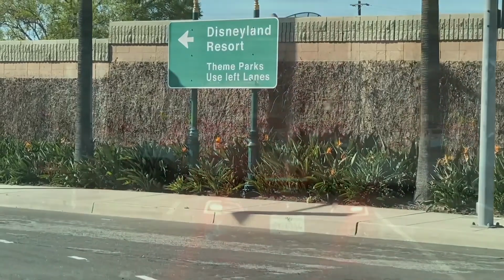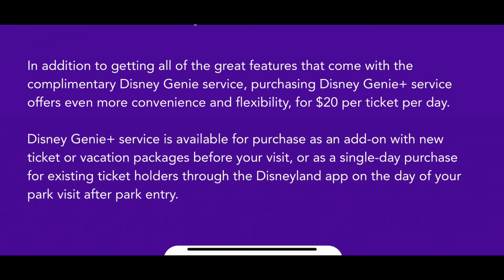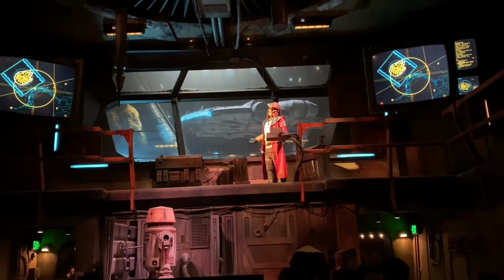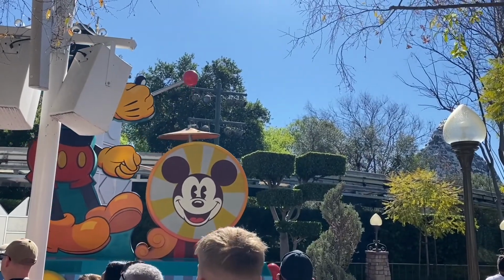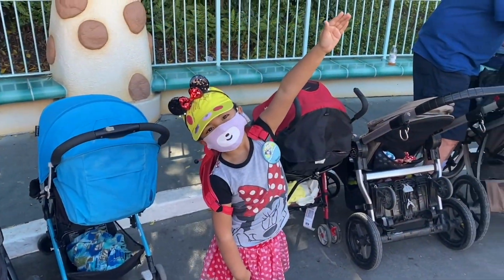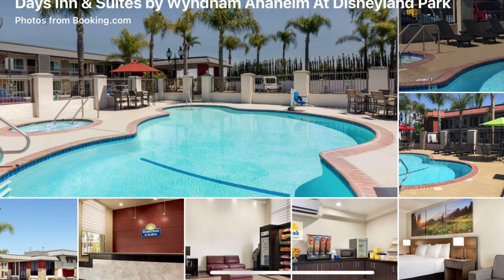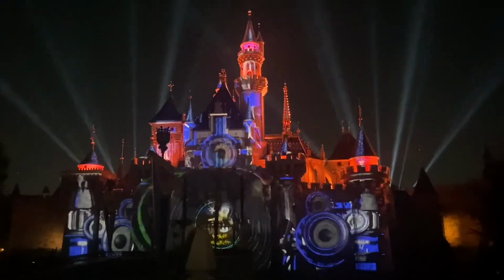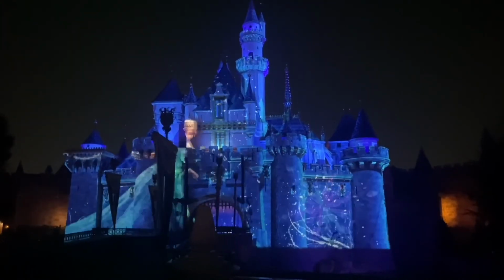Must-know Tips For Your Disneyland Adventure! 🐭 Ultimate Travel Guide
WHATS UP GUYS today we are at Disneyland California and dos bros southbay will show you  HOW TO DUE DISNEYLAND IN 2022 AND MAKE THE BEST OUT OF YOUR DAY  WILL GIVE YOU THE TIPS AND HACKS TO EXPLORE DISNEYLAND THE BEST WAY POSSIBLE. WILL ALSO SHOW TO HOW TO USE GINNIE APP AND WHAT IT CAN HELP YOU WITH . THIS WAS OUR DISNEY VACATION IN 2022 THANK YOU FOR YOUR support

If you would like to have DOS BROS SOUTHBAY make a video for your place or New Sale item please contact us at our business Email down below thank you for watching!

IF YOU WOULD LIKE TO HELP THIS BROS OUT KEEP MAKING MORE VIDEOS LIKE THIS ONE.. ON THEIR TRIPS TO GIVE YOU INFO ABOUT WHAT TO DO ON AMAZING ADVENTURES, VACATIONS AND IF YOU FOUND THIS VIDEO HELPFUL AND LIKE TO MAKE A DONATION HERE IS THE LINK TO VENMO @ EPGRAPHIX-SOUTHBAY

MUSIC  from Free music youtube library

At no point Dos Bros Southbay is giving professional advice or suggesting any products of places as safe anything you do will be at your own risk and used of products or items on our videos might be what work for us it does not mean they can be perfect or good for you. and if you are a minor make sure you always ask for adult supervision just like we do. Dos Bros is not responsible for any injury or idea you might do at your own personal risk. Always ask for expert or doctor before you try any food , exercise or plan a trip.

No images of this content can be use without previous autorisation

Travel Vlog,Travelguide,"Disney","Genie+ Every Tip Trick And Secret You NEED TO KNOW To Get The Most Rides | How To Use Genie+ 101","Disneyland","Disneyland vacation","what is genie+","do I need genie+",Disneyland Resort,First time Disneyland tips,How to Disneyland guide 2022,First trip to Disneyland 2022,Disneyland hacks,How to Disneyland,First time Disneyland guide,First time Disneyland tips And tricks,New at Disneyland,Must do at Disneyland 2022,Dos Bros